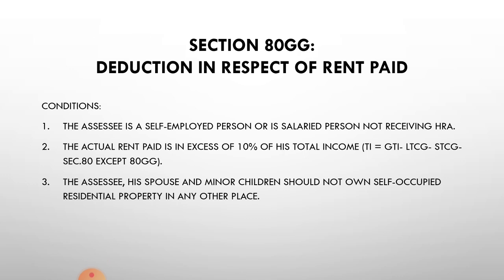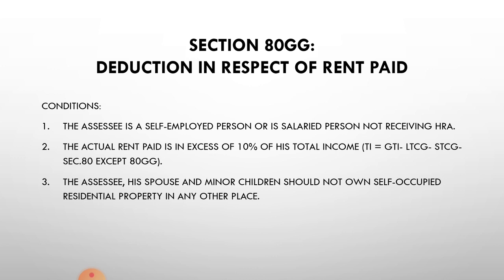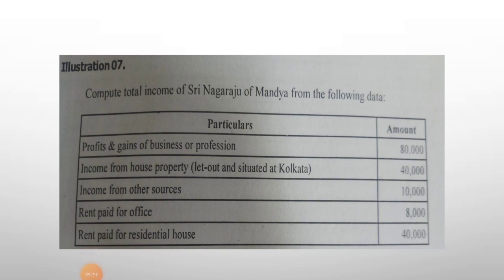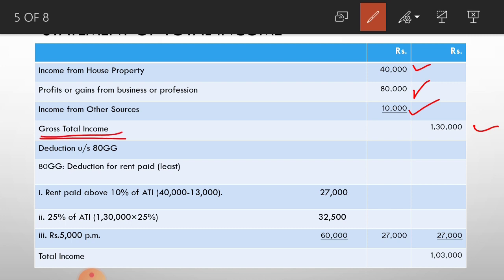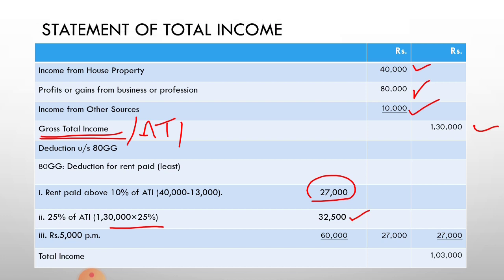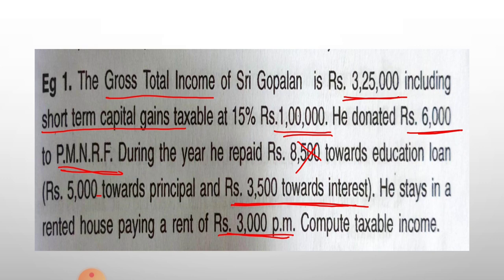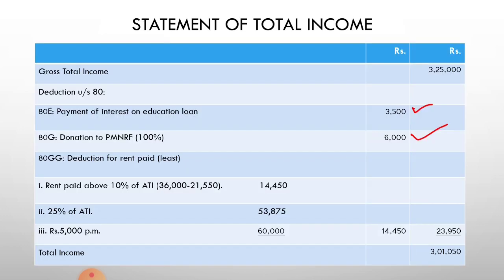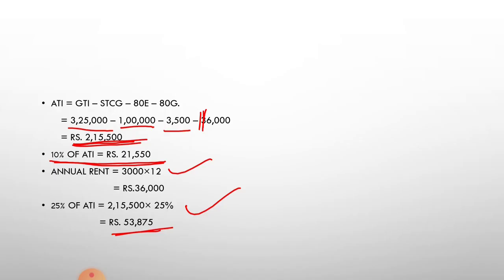III B.Com-Business Taxation-III : General Deduction u/s 80 (Part 8)